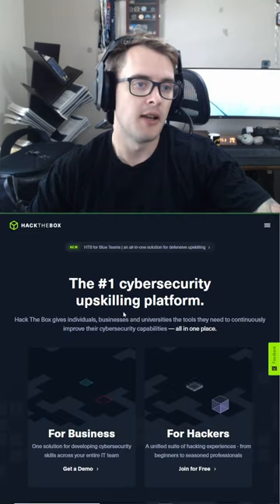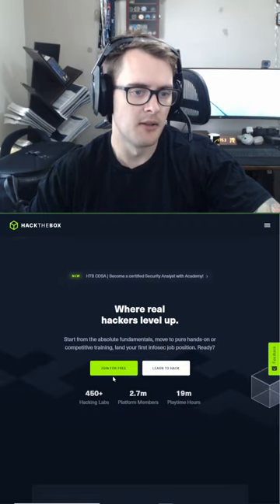S02E17 - Hardly a Week 14 April 8, 2024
Welcome to Hardly a Week 14 2024! Come along and listen to the new things in cyber, and Desi chat about what it takes to get into cybersecurity in 2024 each week.

Cipher Challenge Coin - Hit me up on Discord.

I also have merch, including a challenge coin with a cipher competition.

All of this and more are linked from my website, hardlyadequate.com.

Catch you all next week.